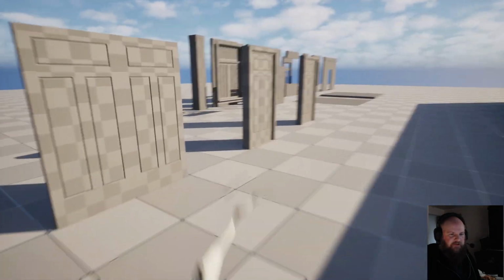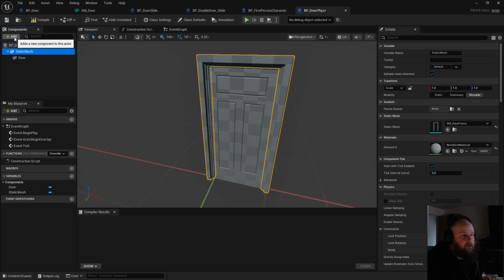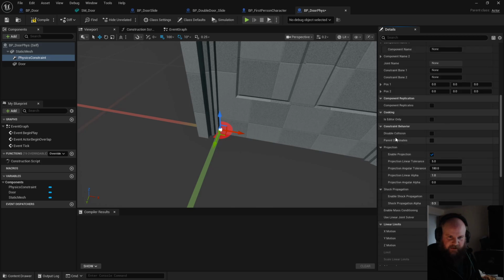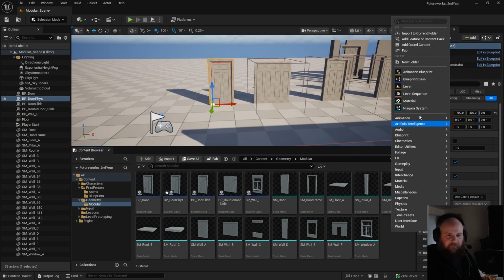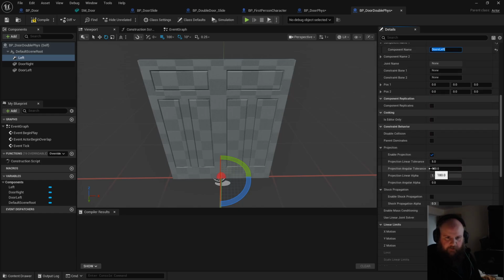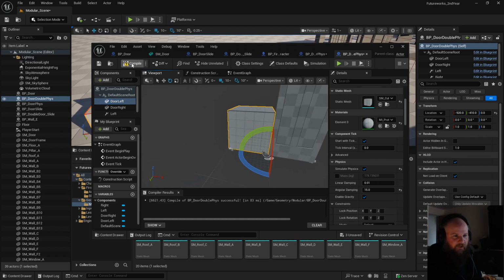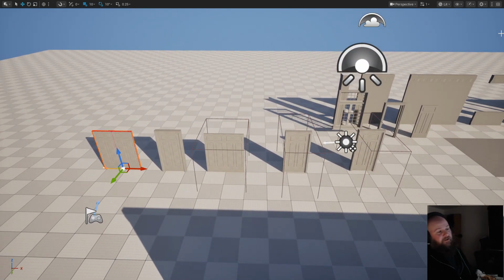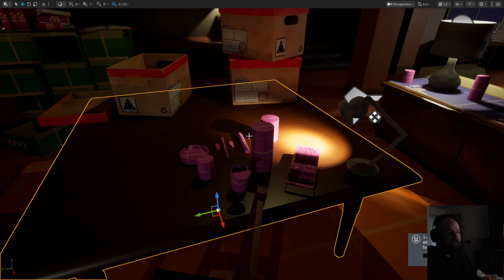Physics based doors